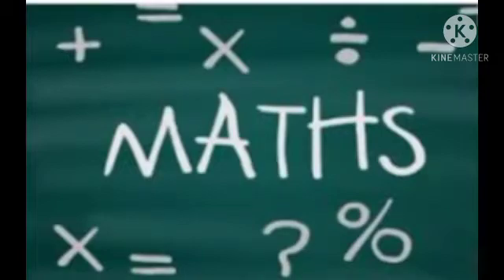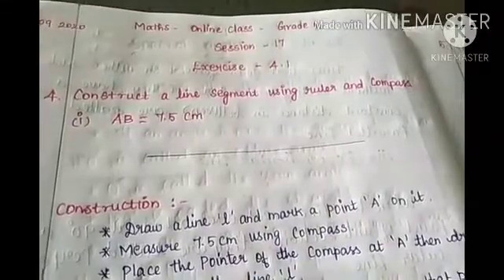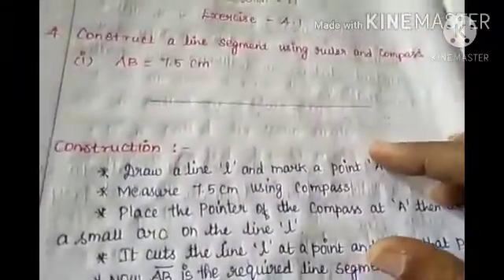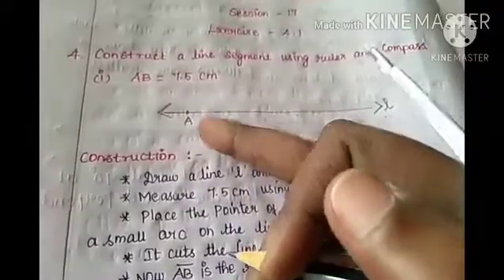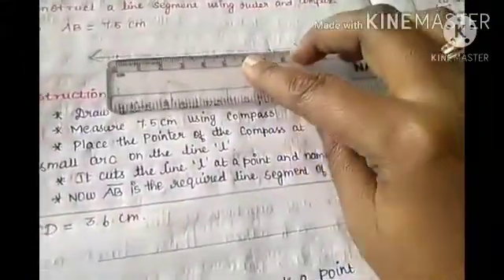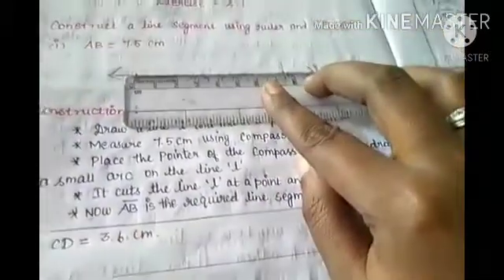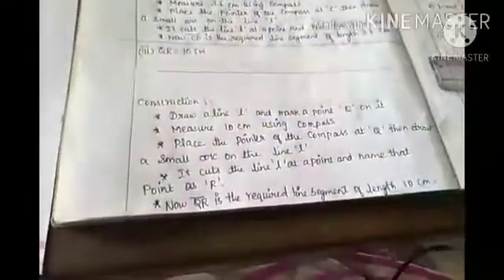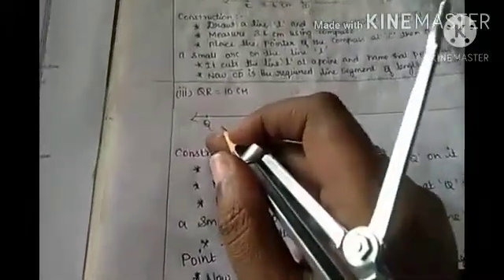Grade 06 Maths Line Segment Revision 5